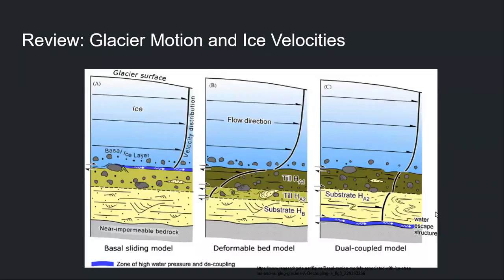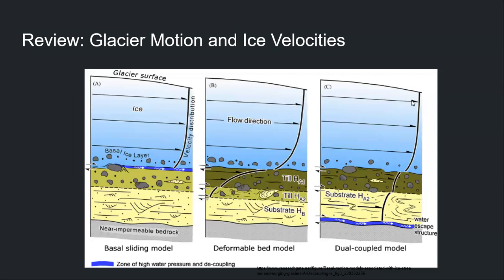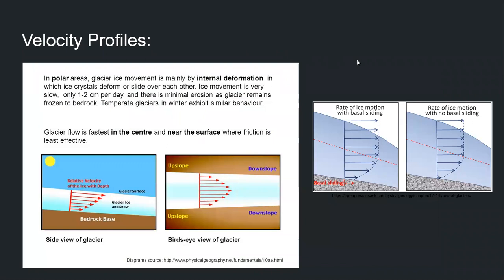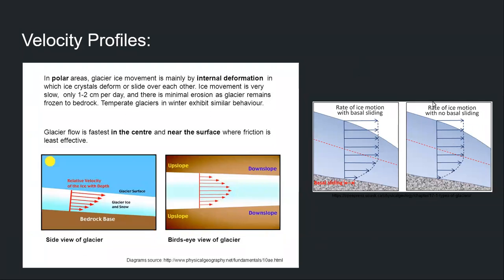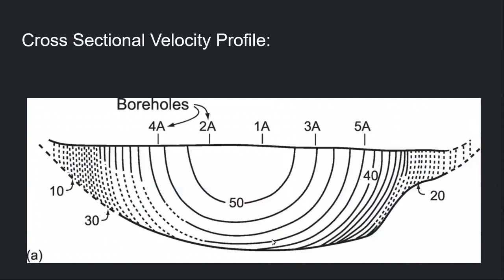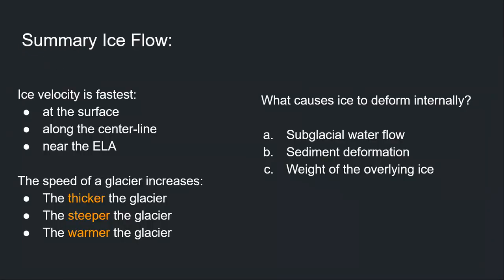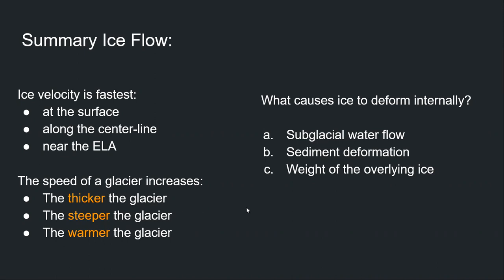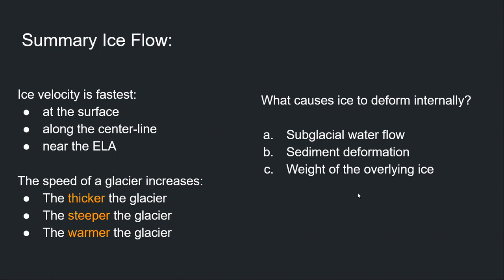Geos 119/120: Lecture 4 - Recap ice motion